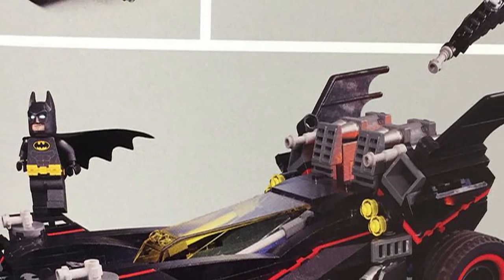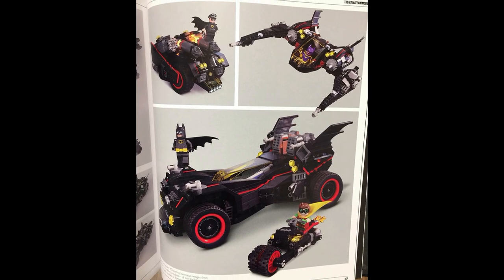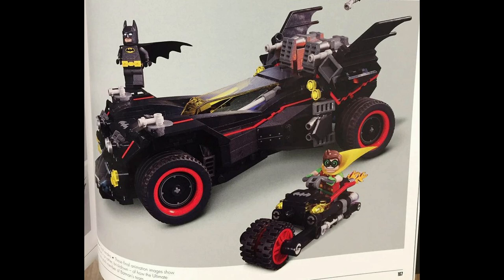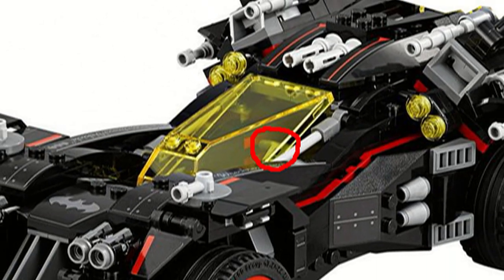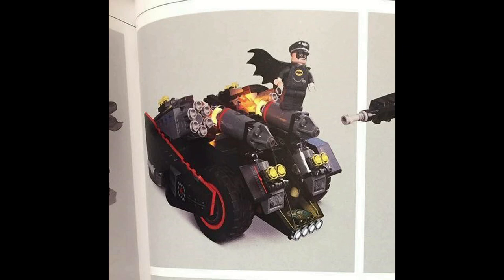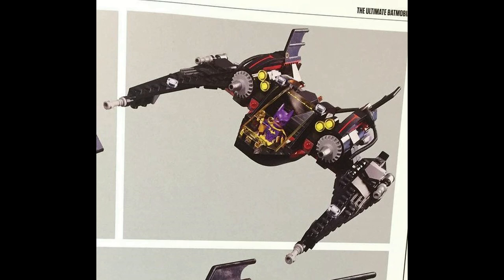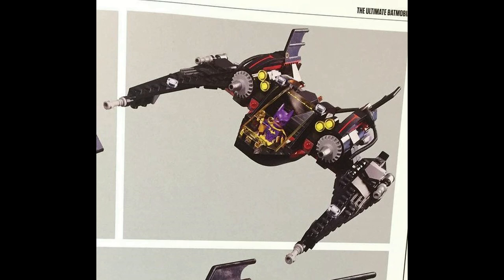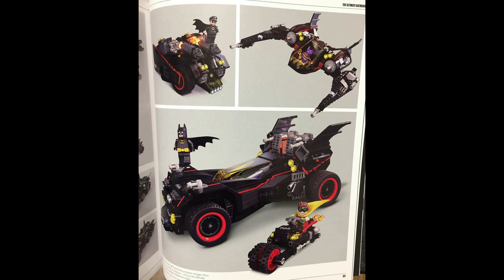The Lego Batman Movie Ultimate Batmobile All 4 Vehicles Revealed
We have our first pictures of the Ultimate Batmobile split into the 4 vehicles.